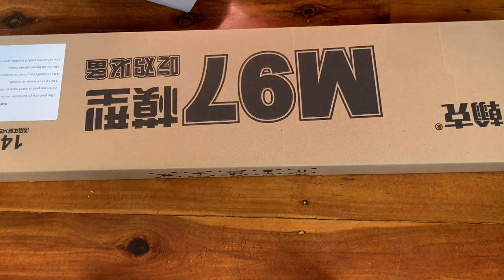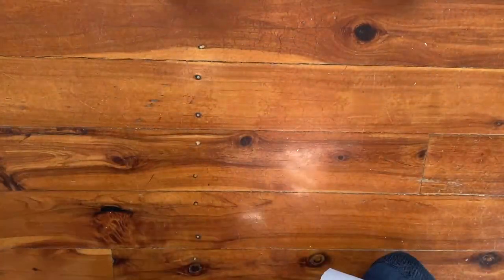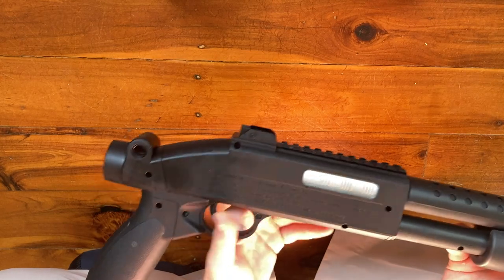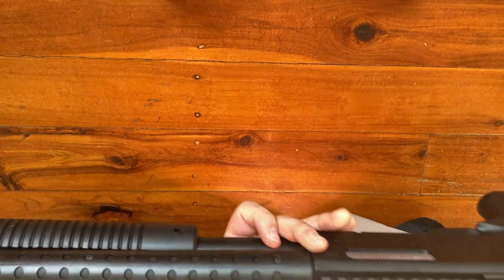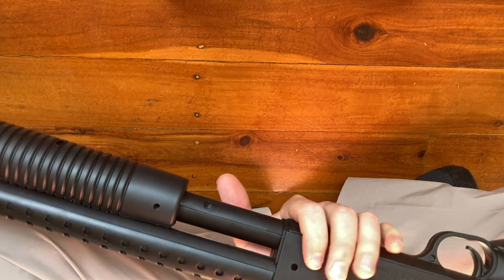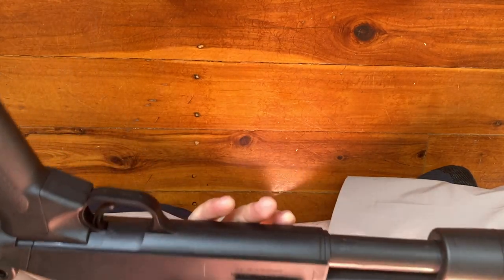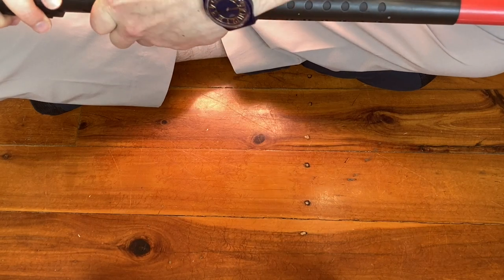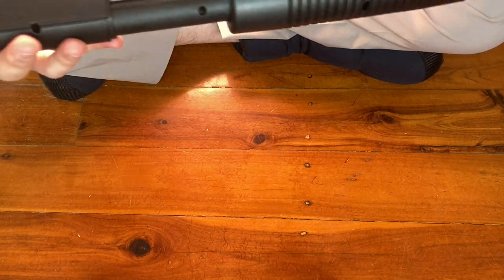Toy M97 Gel Blaster Shotgun unboxing and review